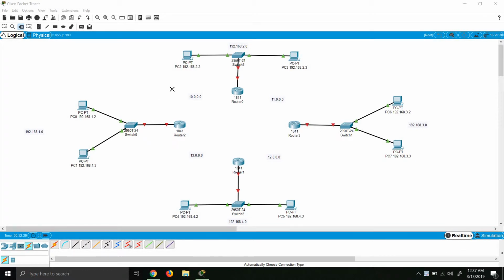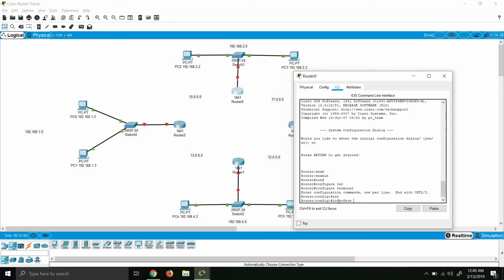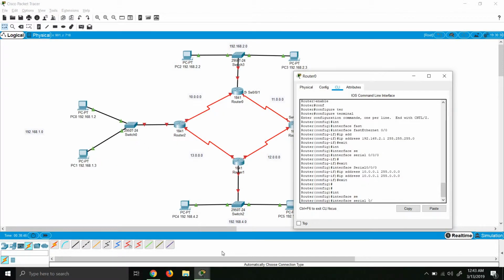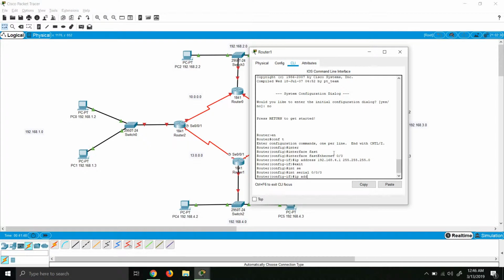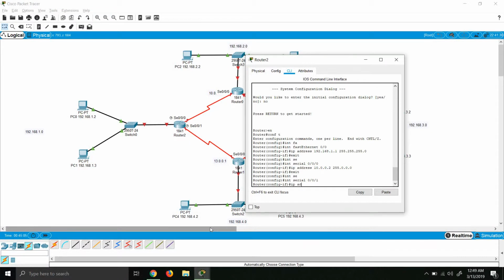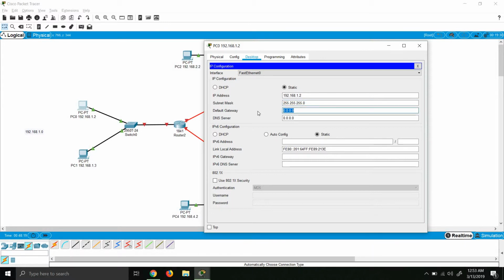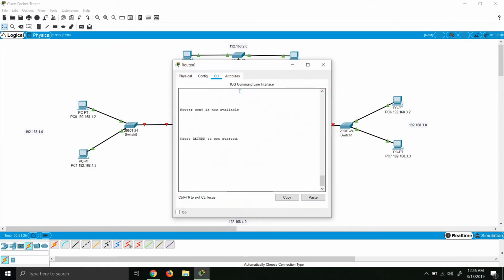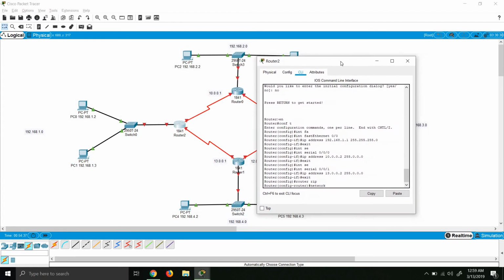Cisco Packet Tracer - Configuring a network using RIP protocol, and setting up Passwords in Routers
This video demonstrates how to set up a basic network in Cisco Packet Tracer, assign IP addresses, route the packets using RIP protocol, and setting up passwords in Routers.